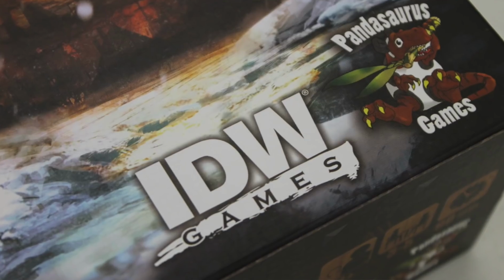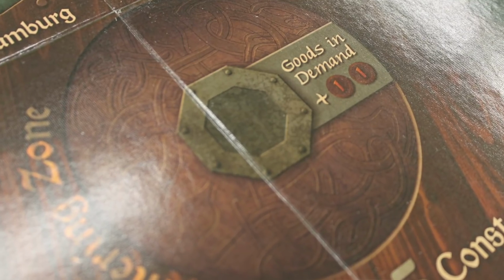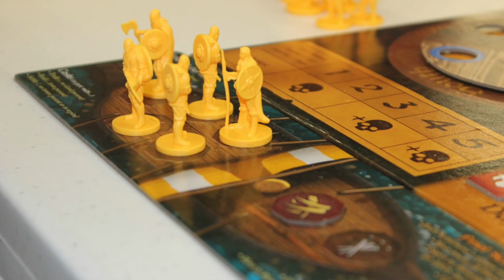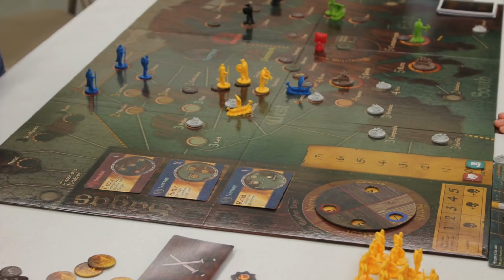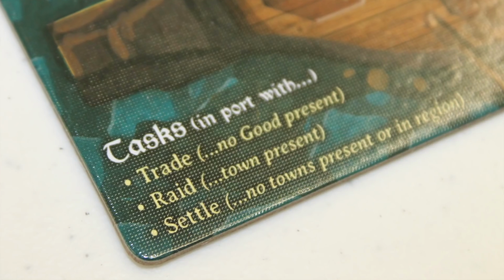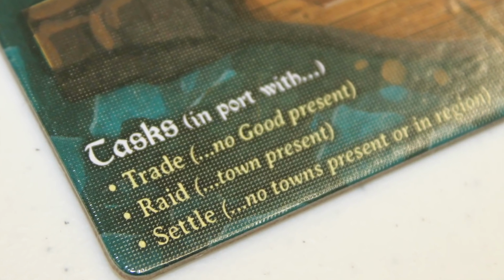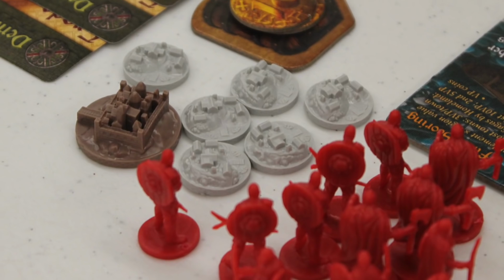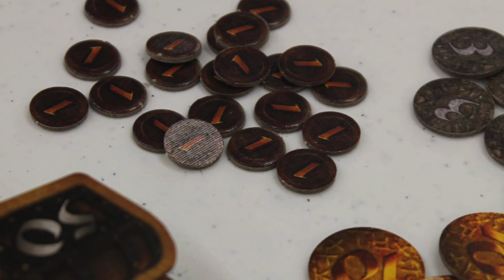TDG: Fire & Axe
I like to think of the Vikings as Medieval superheroes- rescuing maidens, fighting fires, and generally maintaining law and order- only in reverse.  In any event, join Cody as he takes a closer look at this epic Viking adventure from IDW Games.